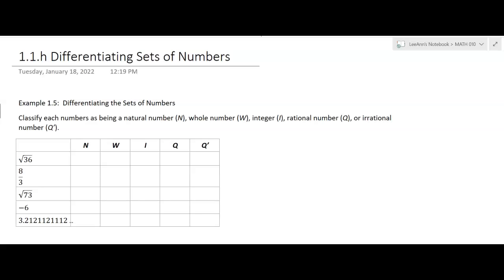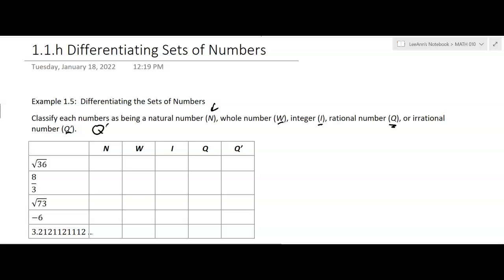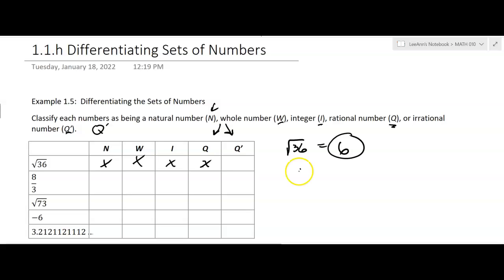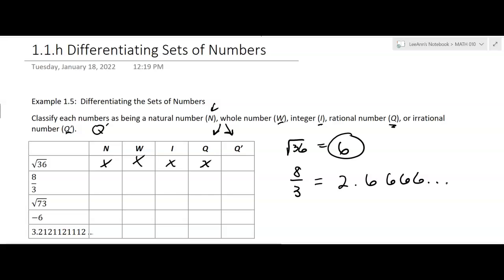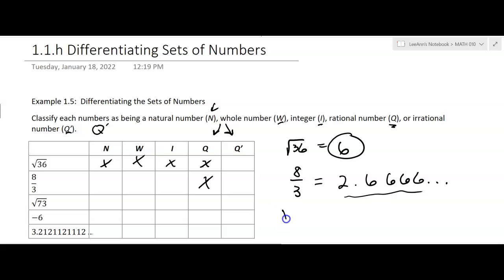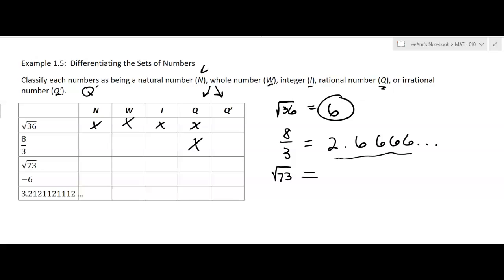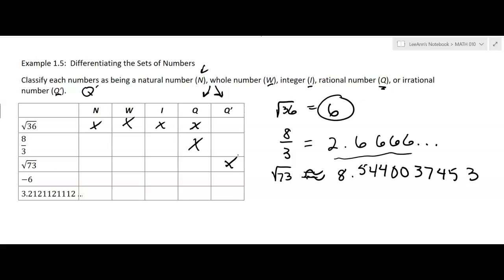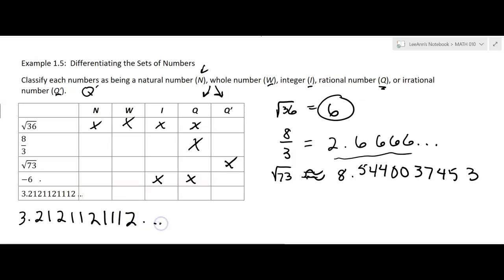Recording #1345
1.1.h Differentiating Sets of Numbers